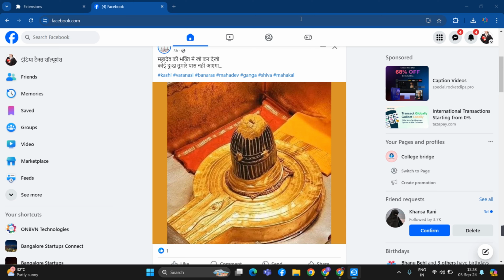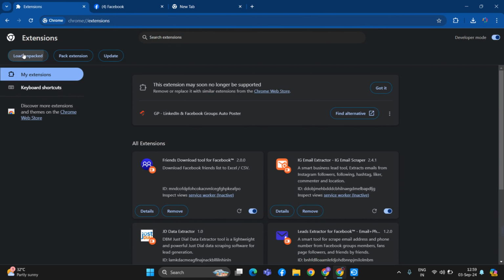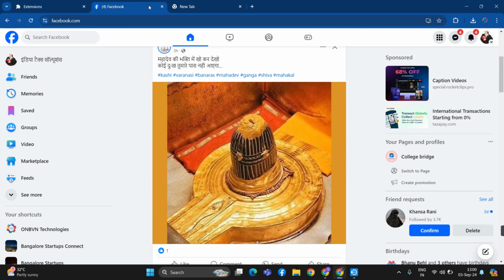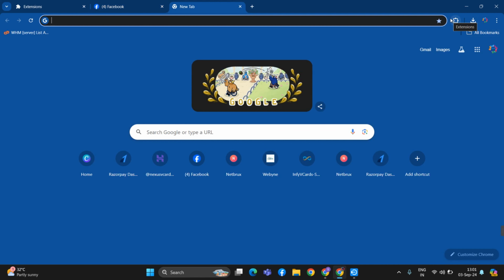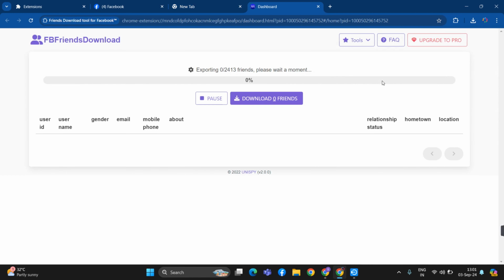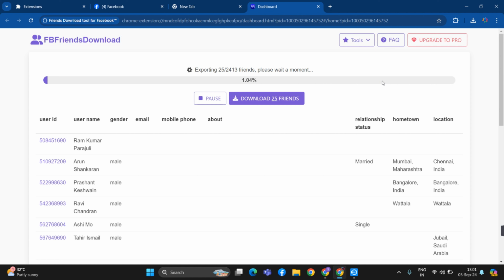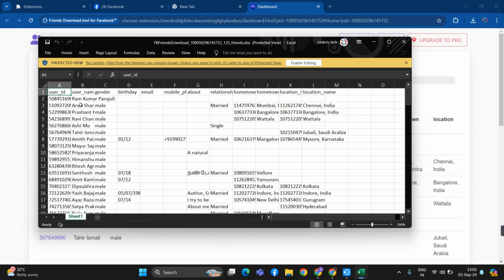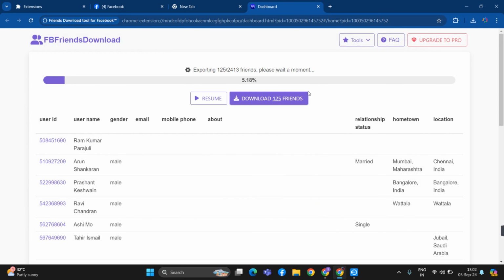FB Friends - Export facebook friends to CSV/Excel with one click | scrape Facebook friend list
A Facebook Friends Export Tool to scrape, extract facebook friends and export to CSV/Excel with one click

FB Friends - Export facebook friends, automatically scrape user profile from facebook friends and export them to CSV/Excel files

Features
✓ Export friends from facebook to csv/excel
✓ Extract user profile, including User Id, Username, Gender, Birthday, Relationship Status, Hometown, Location, Phone Number, biography, Profile URL, etc.
✓ Export data to CSV/Excel

1. Enter Facebook User ID / User Profile URL
2. Click Export Button
3. Click to export to CSV/Excel when data download completes.